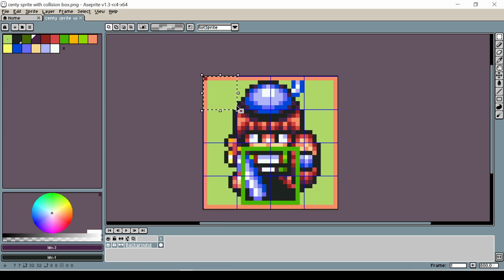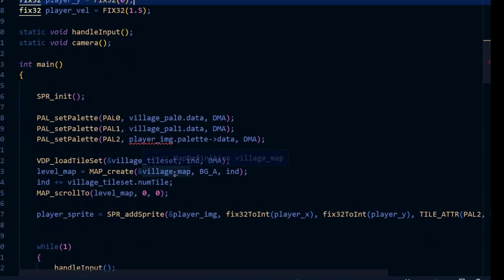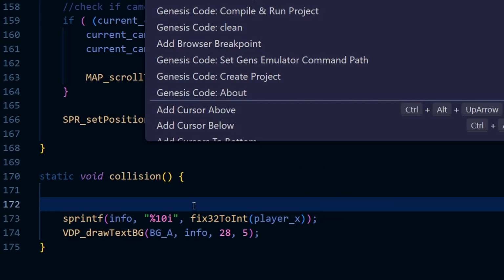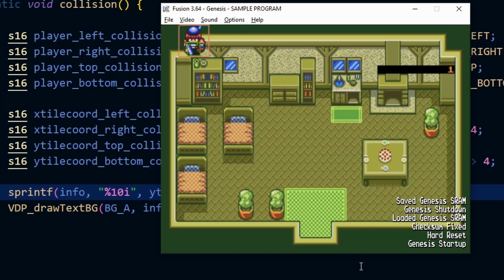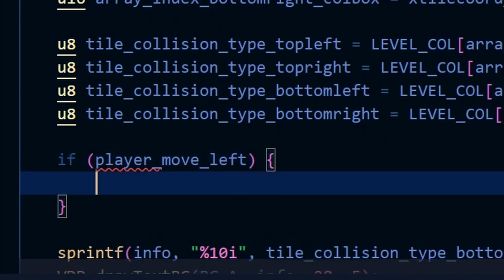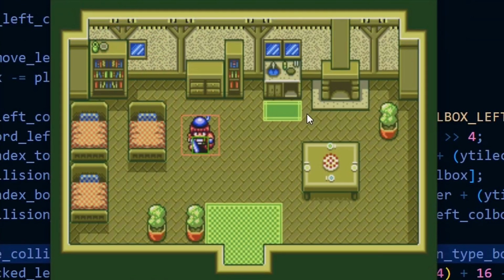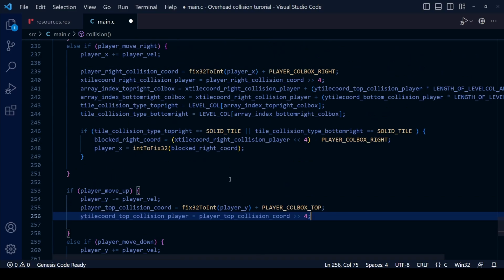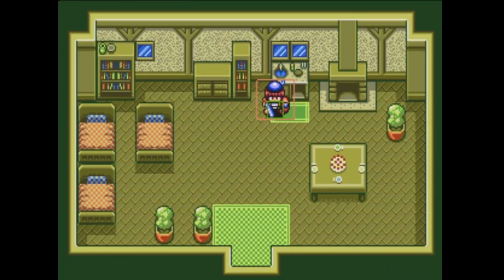How to Code Level Collision for 2D Games (Sega Genesis & Mega Drive) - Beginners Game Dev Tutorials